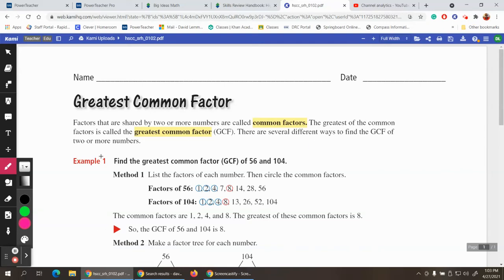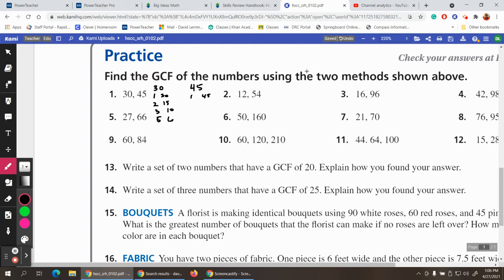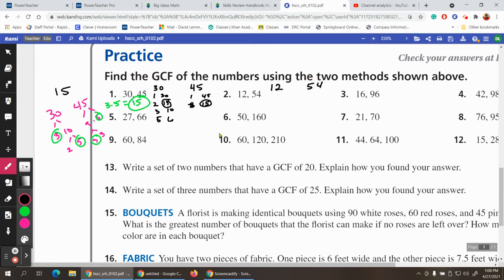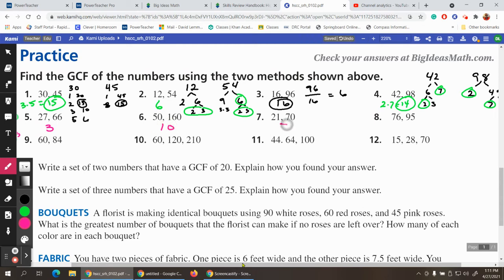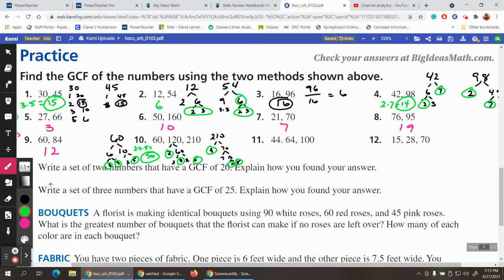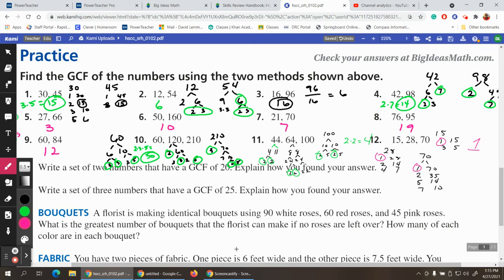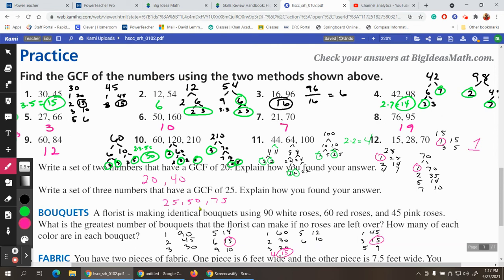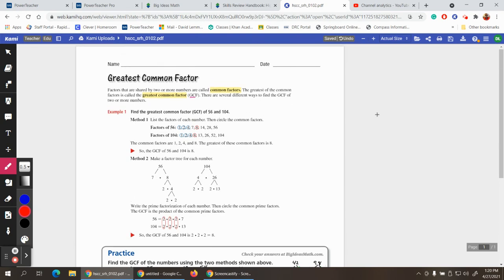HS Math Review: Greatest Common Factor